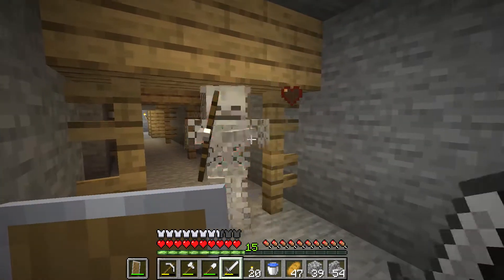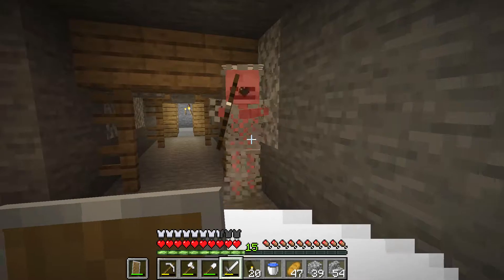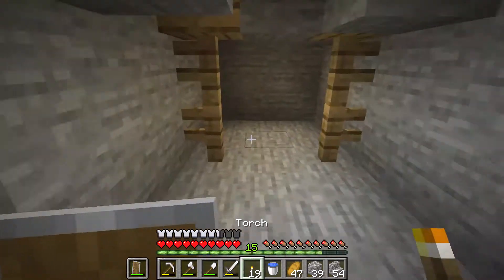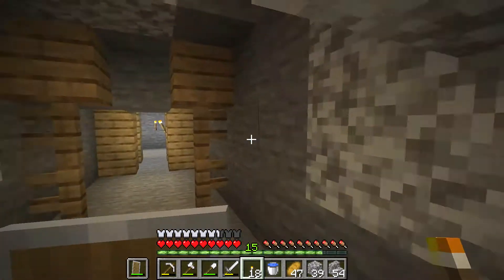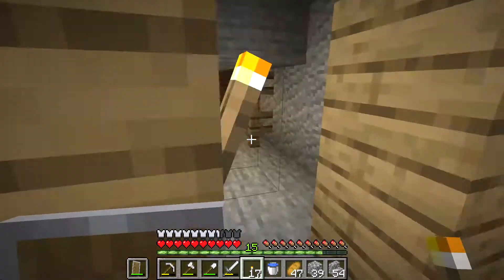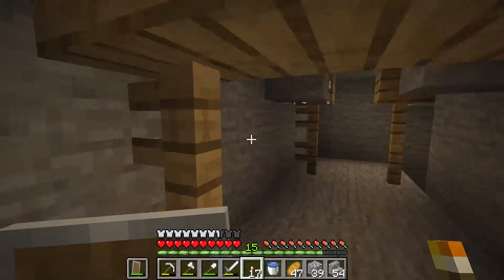How to make Skeletons less annoying to kill - Minecraft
I show you how to defeat the skeletons easier